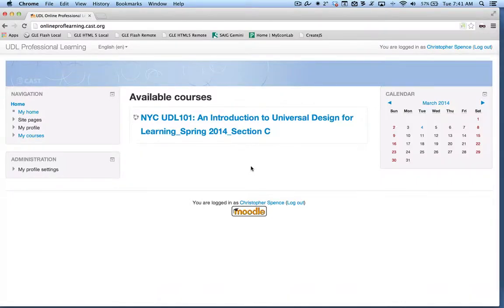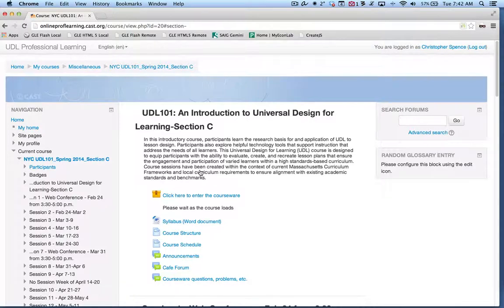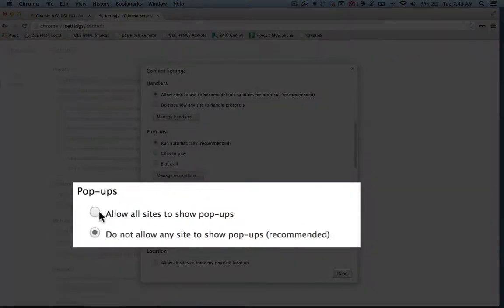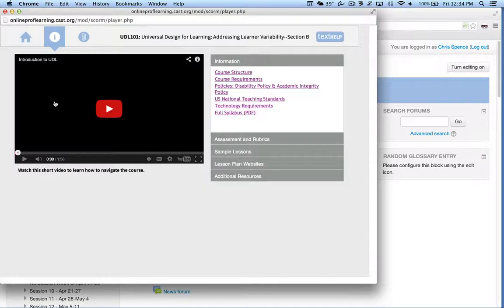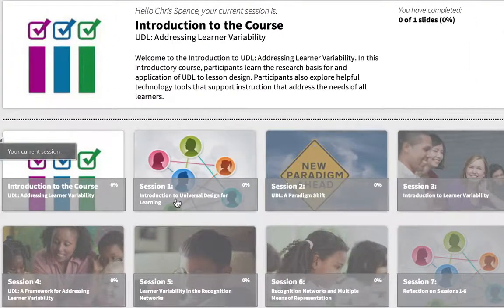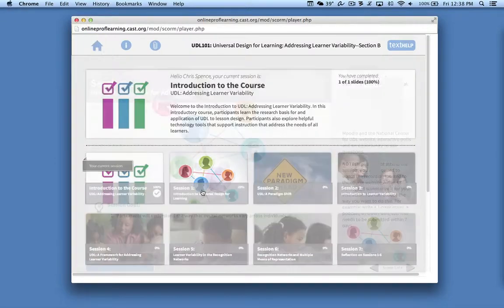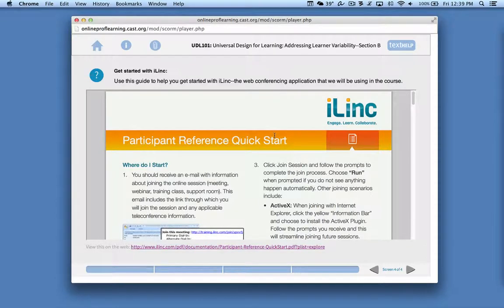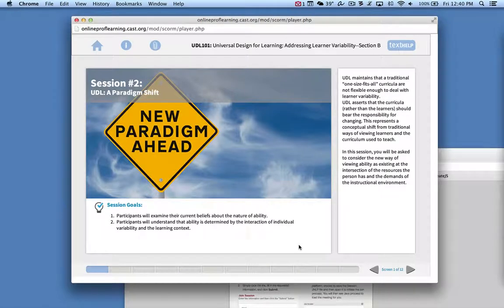Moodle and Courseware tutorial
This is a brief tutorial about how to navigate the Moodle classroom and CAST's professional learning courseware.